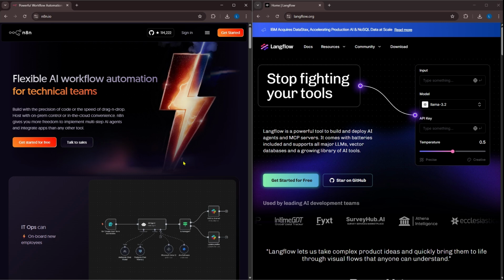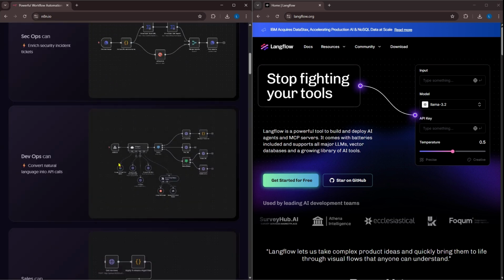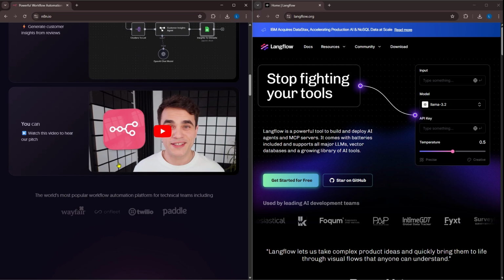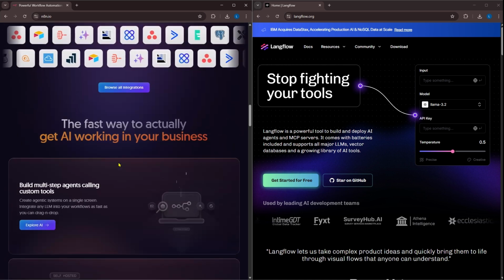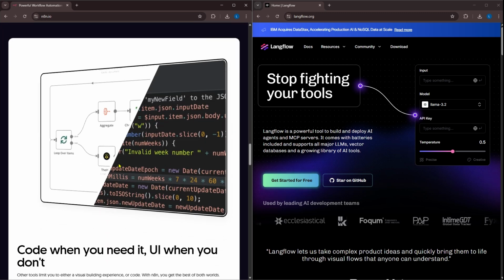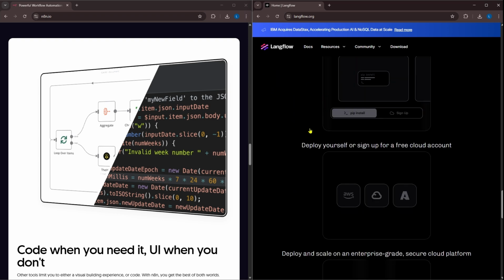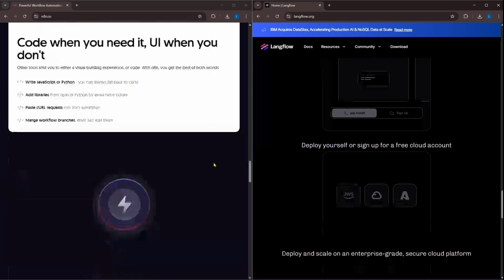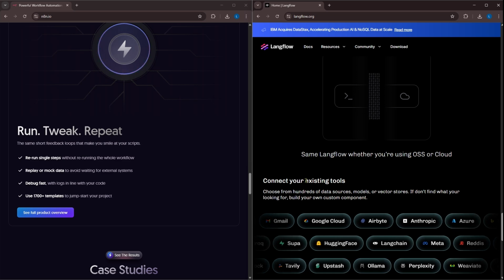N8N vs LangFlow (2026)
💡 Which Visual Workflow Automation Tool Suits Your AI Needs in 2026?

✅ What You’ll Learn:

🟣 n8n: Open-source, low-code automation platform with 200+ integrations, including Google Sheets, Slack, and OpenAI. Ideal for general-purpose workflows and self-hosting.

🟣 LangFlow: Open-source, low-code platform for building AI agents and retrieval-augmented generation (RAG) applications. Supports integrations with HuggingFace, OpenAI, Pinecone, and more.

🟣 Key Differences:

Focus: n8n excels in general automation tasks, while LangFlow specializes in AI-driven workflows.

Integrations: n8n offers a broader range of integrations, whereas LangFlow focuses on AI and LLM-specific integrations.

Customization: Both platforms support customization, with n8n allowing JavaScript scripting and LangFlow offering Python-based components.

⚡ Takeaway: Choose n8n for versatile automation needs and LangFlow for AI-centric applications.